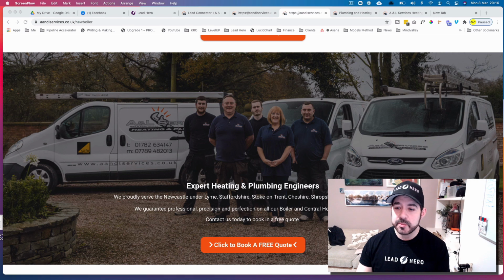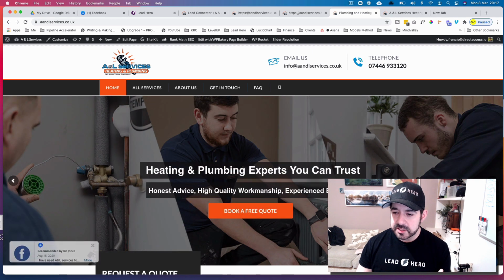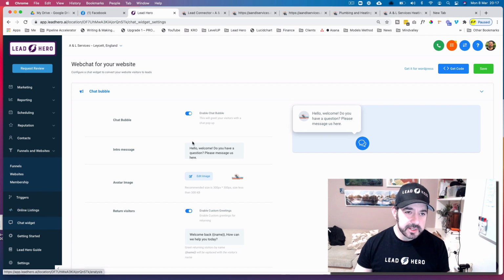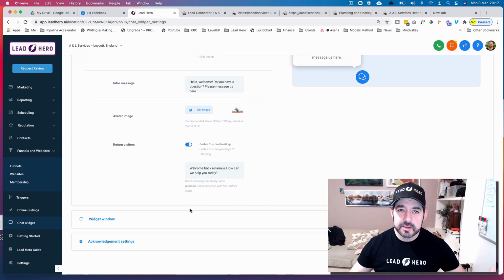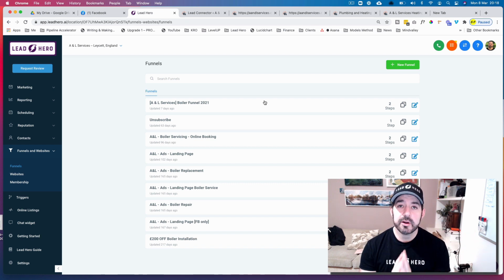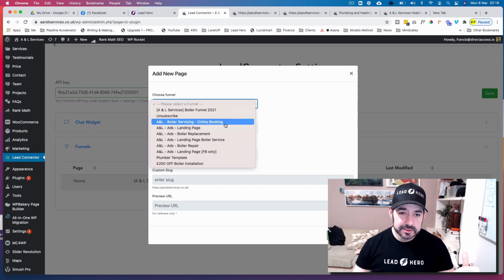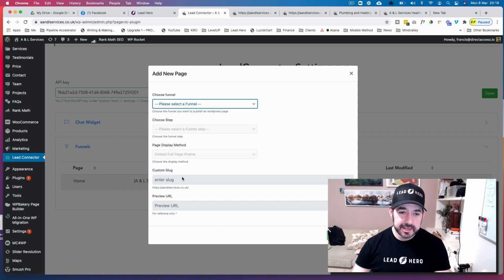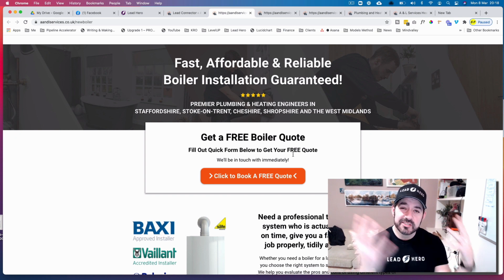Lead Hero Wordpress Plugin Launched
ANNOUNCEMENT! Lead Hero WordPress Plugin Released!

Want your boiler install funnel to sit on YOUR website?
INTEGRATE FUNNELS INTO YOUR WEBSITE!

Integrate Lead Hero tech into your Worpdress website!
Webchat - 2-way SMS and Email Automation
Funnels now for WordPress!

GAME CHANGER!!

All your funnels can now sit on your WordPress Website with YOUR domain!

No custom domain needed, no developer needed - all SEAMLESS with our new Worpress Plugin!